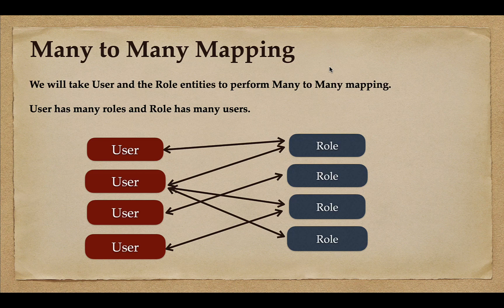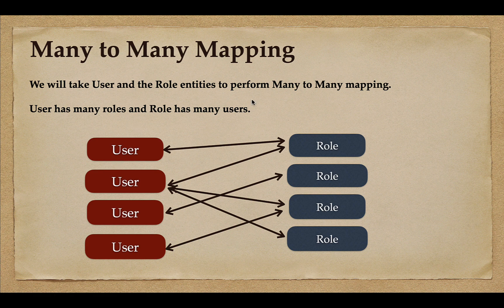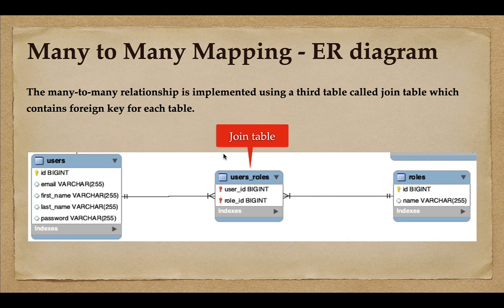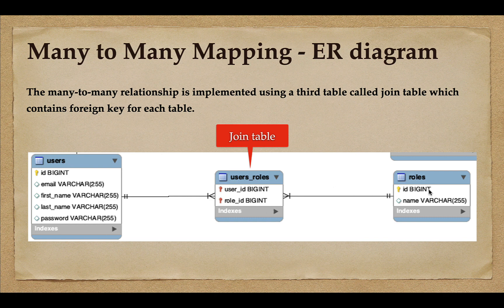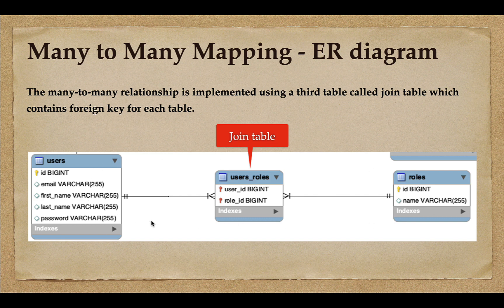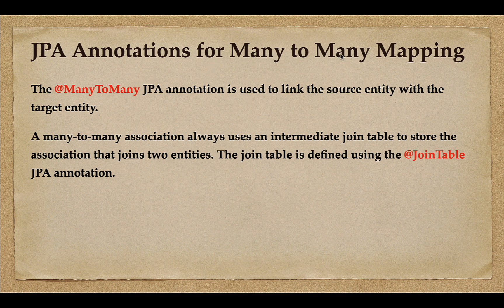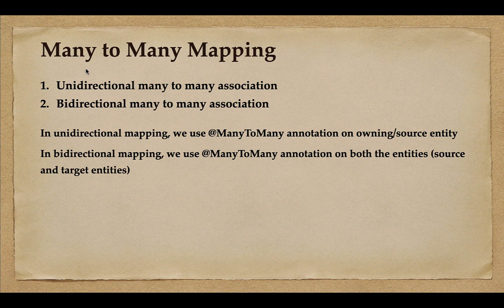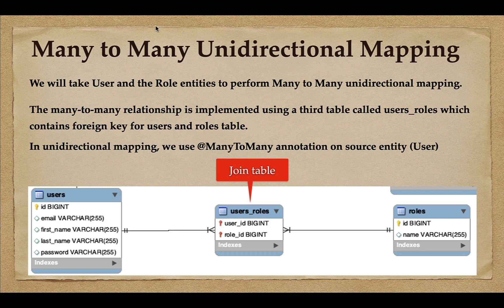Many to Many Mapping Overview | Types of Many to Many Mapping | JPA | Hibernate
In this lecture, we will understand JPA/Hibernate many-to-many mapping.

This video from my Udemy course, enroll to this Udemy course to learn everything about one-to-one, one-to-many, and many-to-many mapping by developing e-commerce projects.

We will take the User and the Role entities to perform Many to Many Mapping.